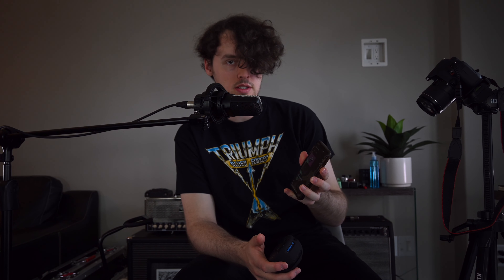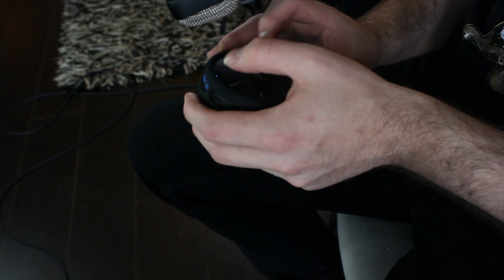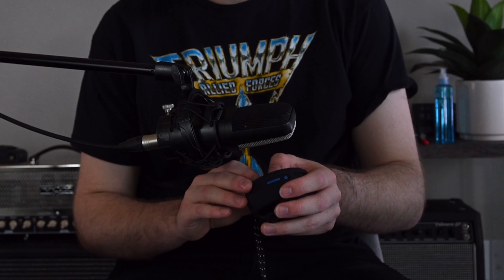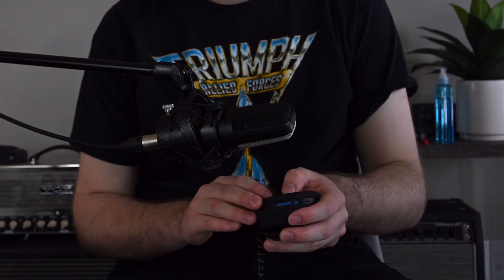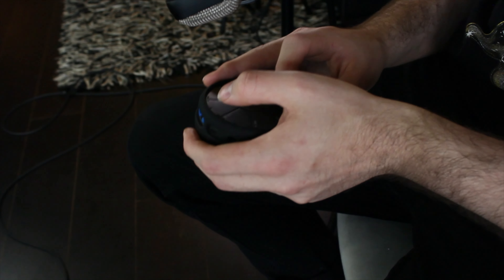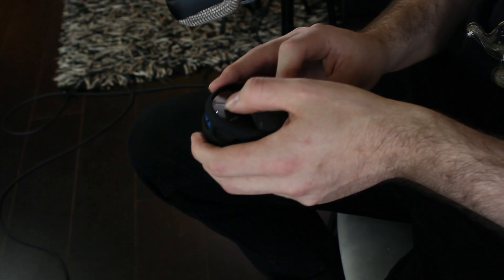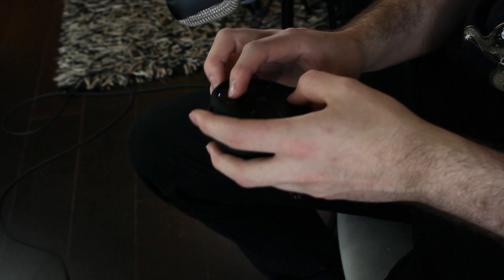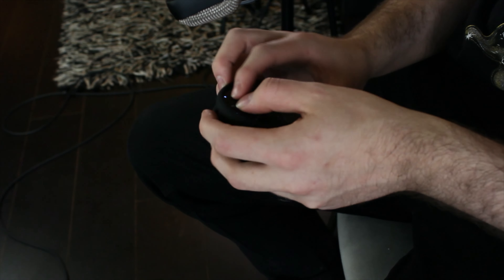Every Sound At Your Fingertips! Orba 2 by Artiphon Demo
For more information on this product, or on our store, visit us